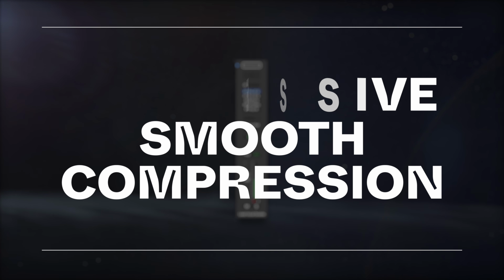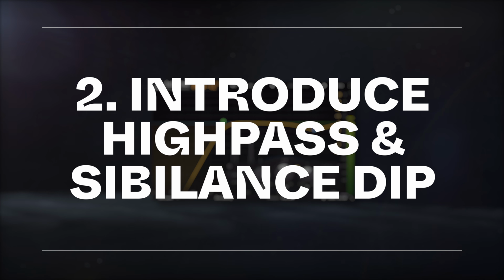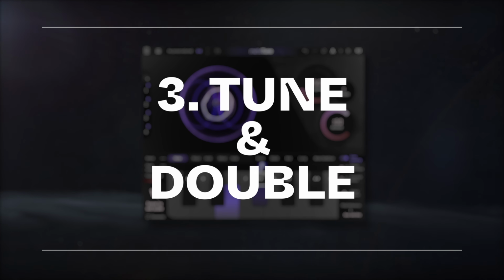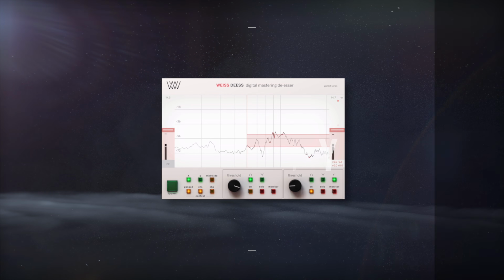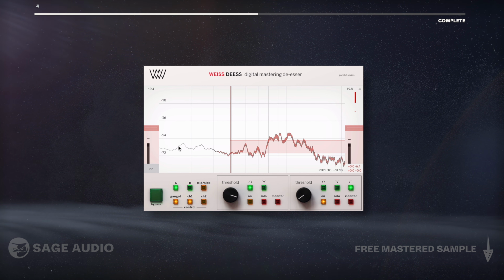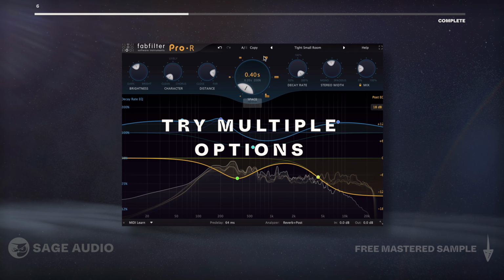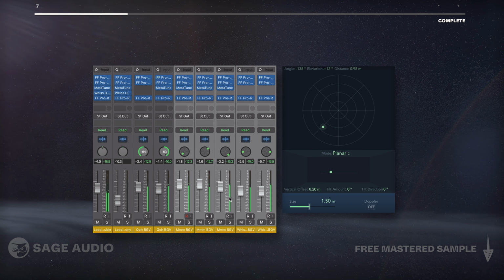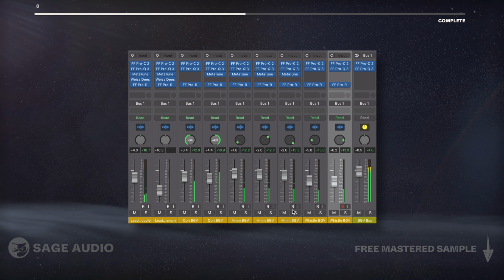How to Mix Background Vocals